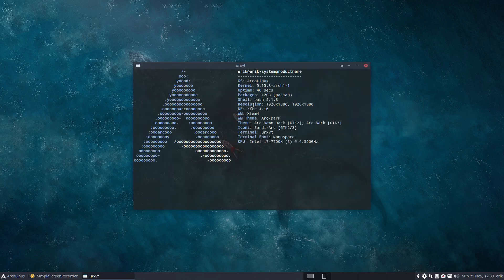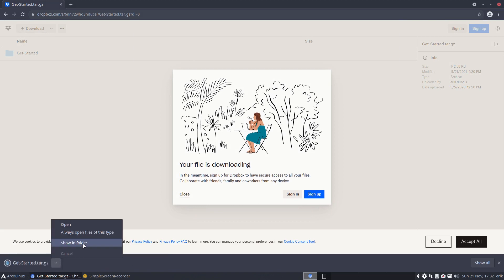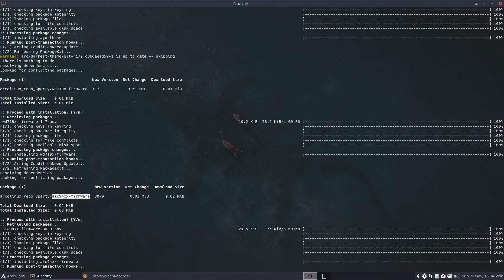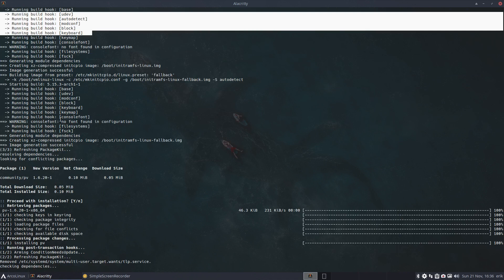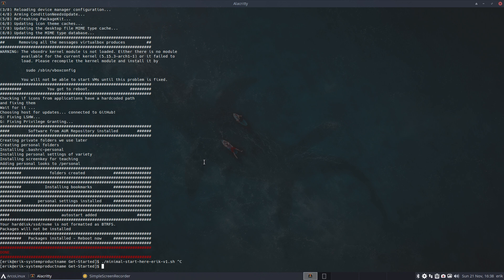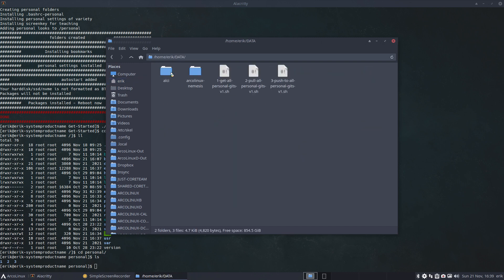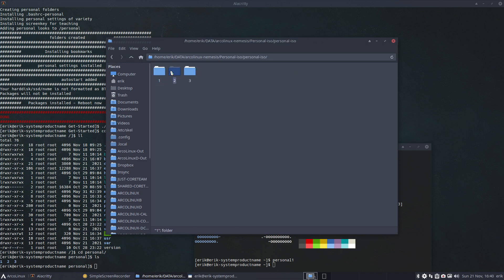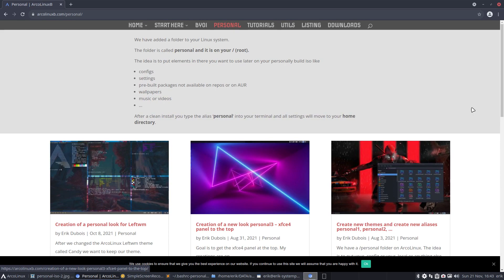ArcoLinux : 2355 Find your workflow or what to do after a clean install - arcogetstarted